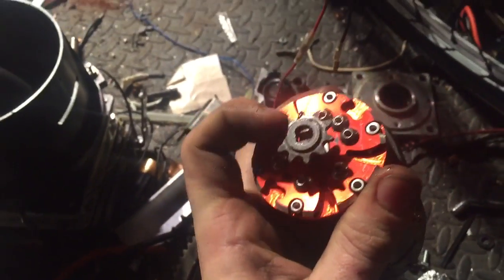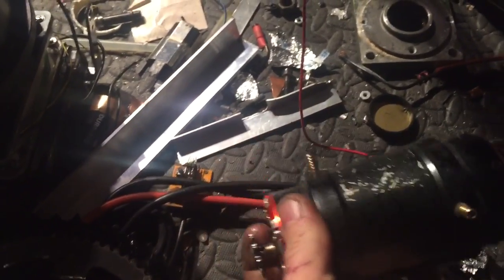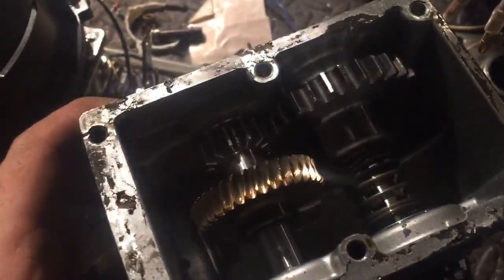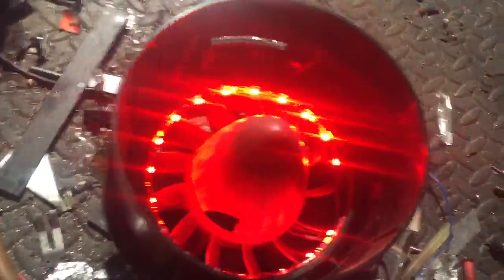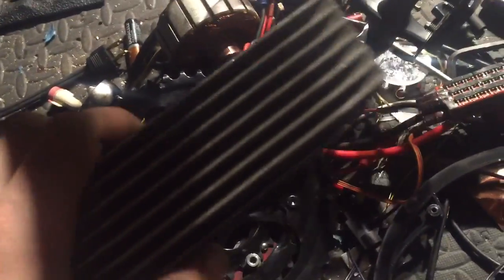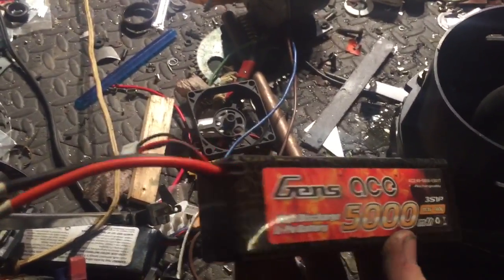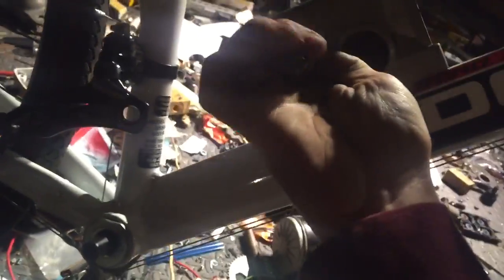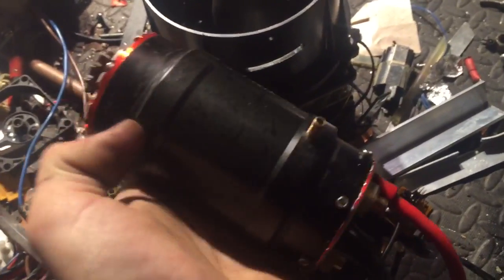vlog no.4 6300w electric bicycle.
Homemade e bike using a 6300w rc boat motor.